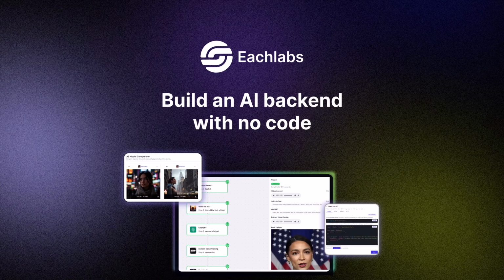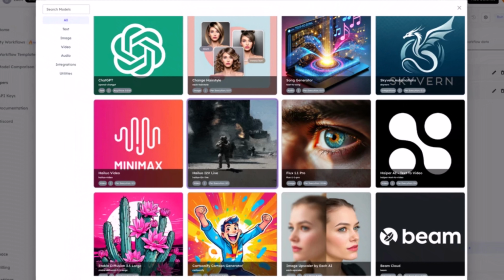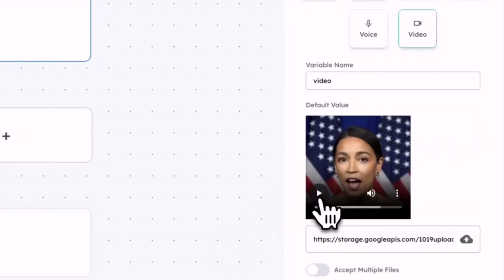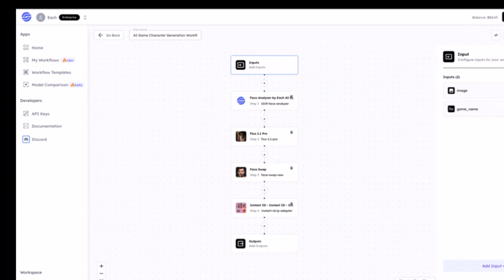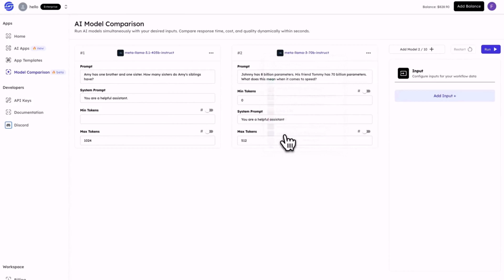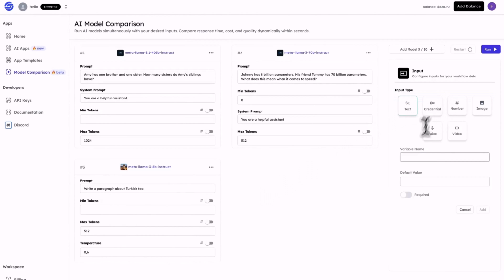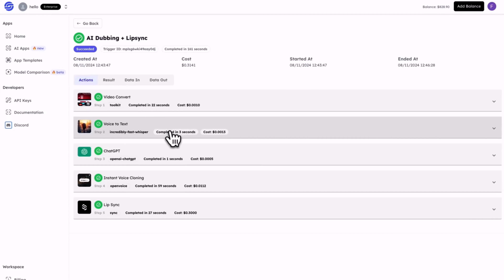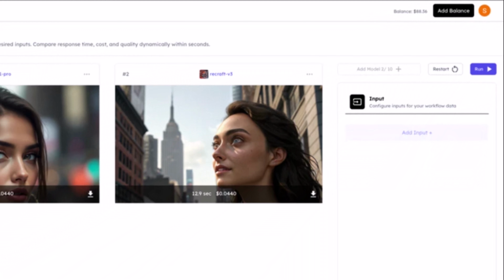Build 4x Faster AI Application - Eachlabs Lifetime Deal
Build 4X Faster AI Application with Eachlabs Lifetime Deal & Full Review
Looking for a way to build AI applications 4X faster? Eachlabs is a powerful visual backend builder that simplifies AI app development without coding! In this video, we do an Eachlabs review, show an Eachlabs demo, and explore why this Eachlabs AppSumo deal is a must-have for developers and businesses.

🔥 What You’ll Learn:
✅ Eachlabs tutorial – How to use this AI agent builder
✅ Eachlabs software review – Features & benefits
✅ Eachlabs demo video – Live walkthrough
✅ Eachlabs overview – Who should use it?
✅ Why this lifetime software deal is a game-changer

💬 Tried Eachlabs? Share your experience in the comments!